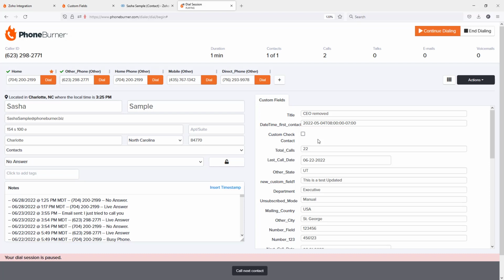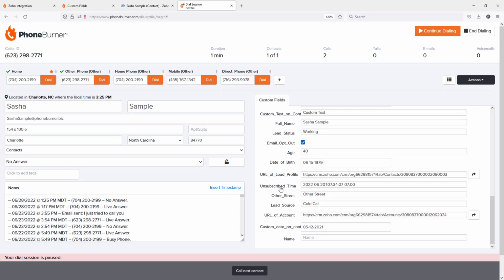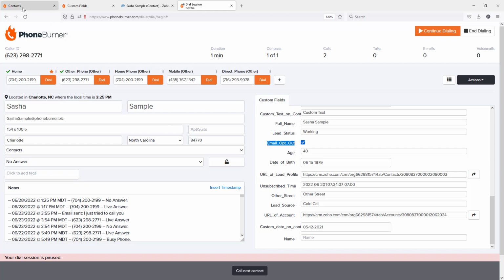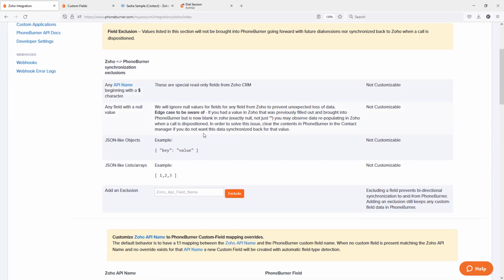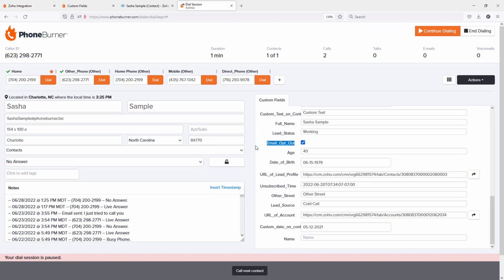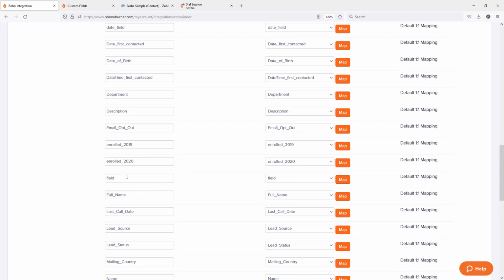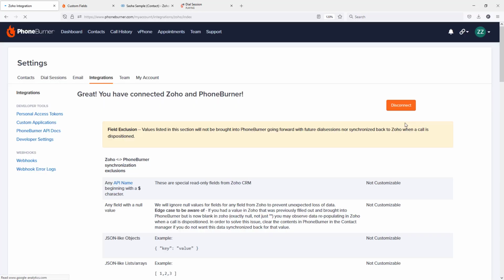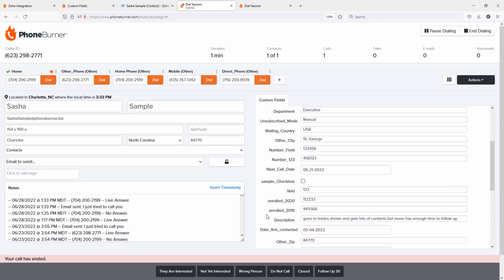Exclude Custom Fields Zoho CRM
Learn how to exclude certain custom fields from coming over to PhoneBurner when you are launching dial session from the Zoho CRM